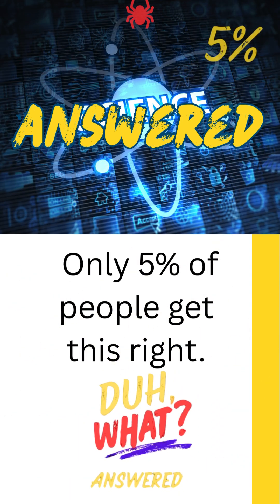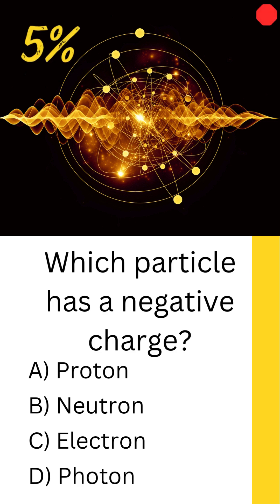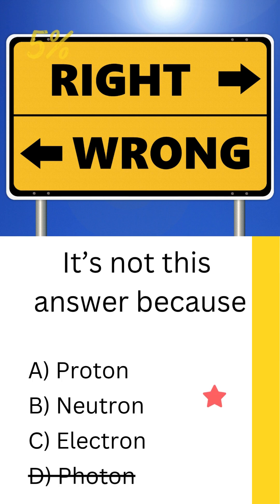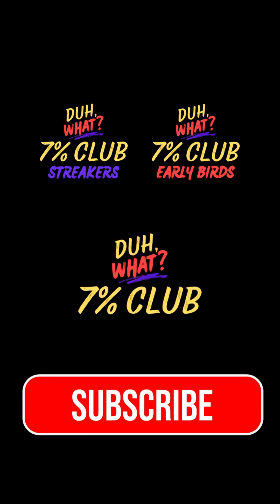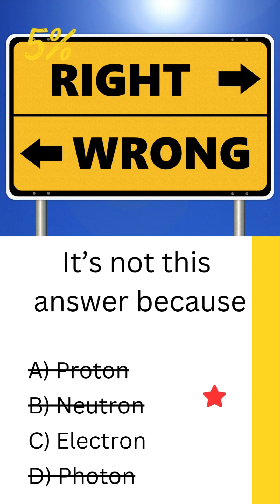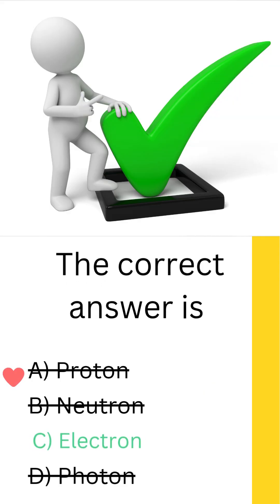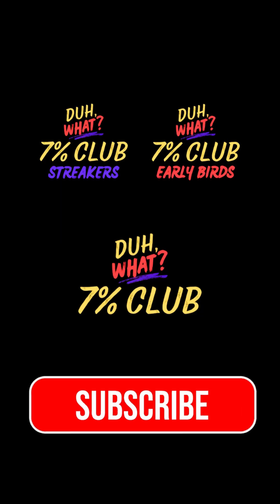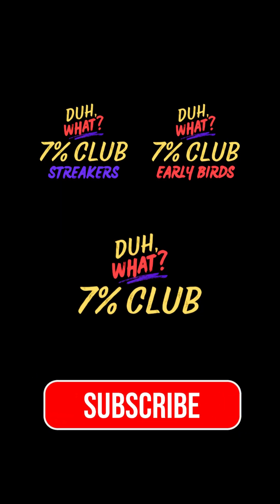Only 5% Got This Science Question Right! | S1Q55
Think you nailed it?  Let's see if you would have joined the 7% Club!

Here's the official answer to our Season 1 Question 55 Science question plus some fact you'll never forget!

🕒 Schedule:
🧠 New quiz daily at 11:15 AM (EST)
💡 Answer Shorts daily at 3 PM (EST)
📅 Full Weekly Recap every Monday at 7:15 PM (EST)

Comment if you guessed it right!